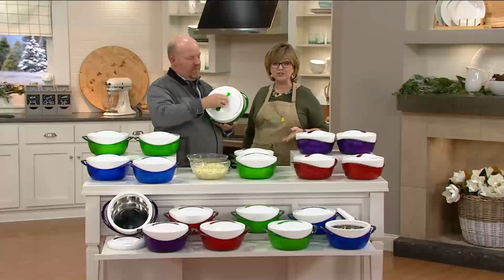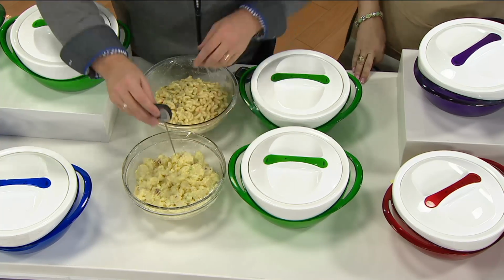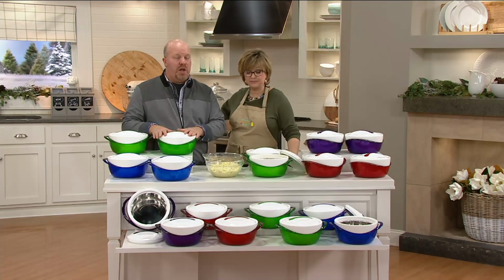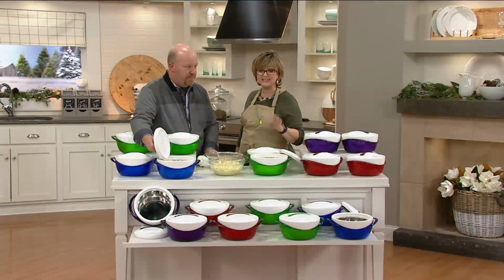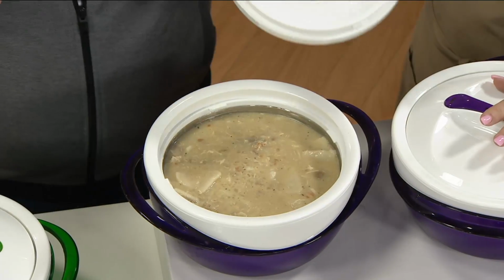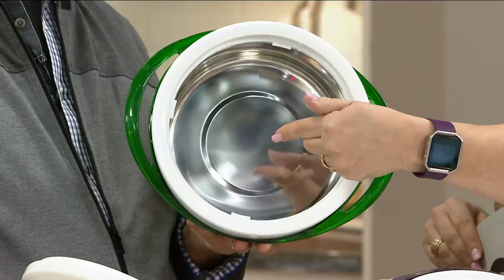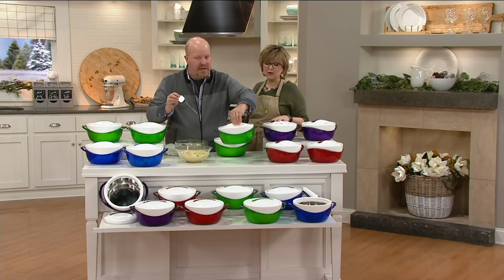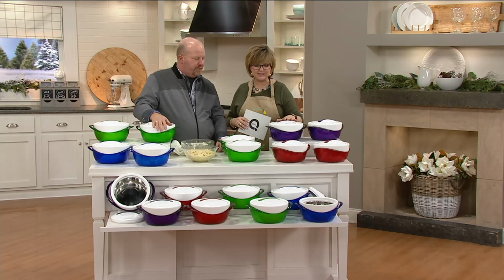Set of 2 Thermal Hot/Cold Serving Bowls w/Lids on QVC